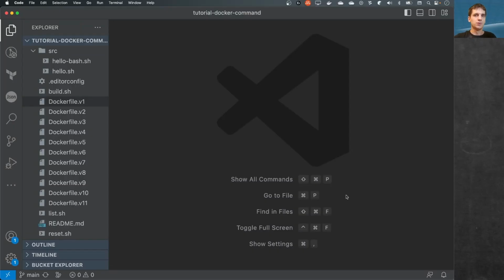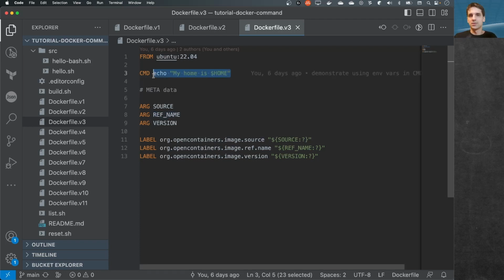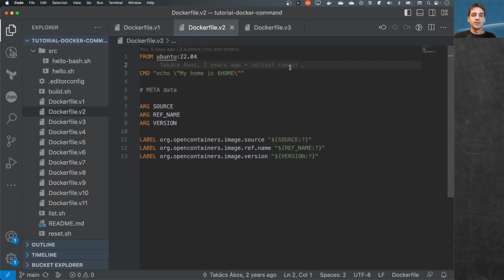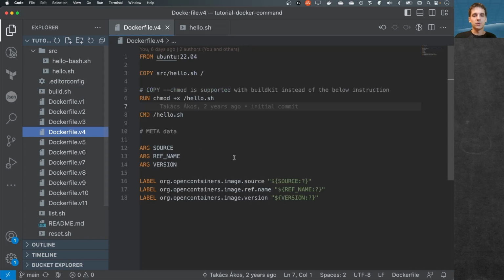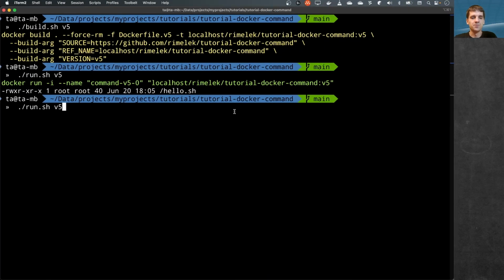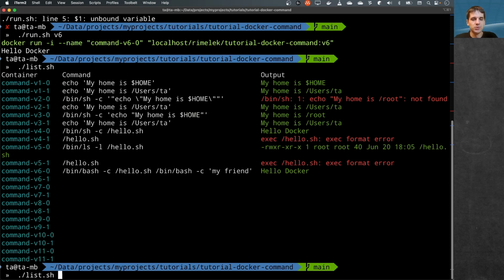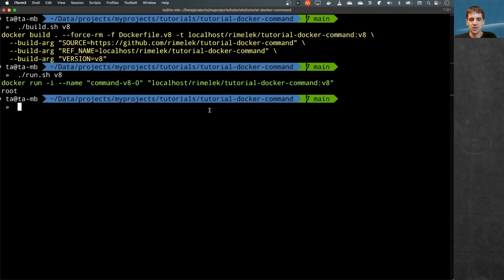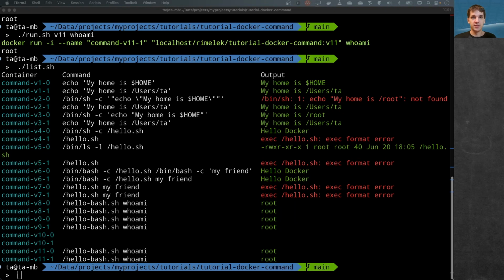Constructing commands in Docker containers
I will show you how different instructions in the Dockerfile affect the final command that runs inside the container when you start it. I will also show you different ways to define the SHELL, ENTRYPOINT, CMD and RUN instructions, although RUN is used during the image build process.

00:00 - Intro
00:48 - The difference between the blogpost and the video
01:52 - Introducing Example 1, 2 and 3
03:03 - Example 1 - CMD in exec form
05:37 - Example 2 - CMD in shell form as a single argument
07:03 - Example 3 - CMD in shell form as multiple arguments
08:02 - Example 4 - CMD in shell form running a script without a shebang line
10:38 - Example 5 - Use anything as shell
11:46 - Example 6 - Shell script without shebang line as entrypoint in shell form
15:04 - Example 7 - Shell script without shebang line as entrypoint in exec form
16:02 - Example 8 - Shell script with shebang line executing the CMD
17:20 - Example 9 - Using a fake shell to make a file executable
18:21 - Example 10 - Failing RUN instruction in exec form
18:51 - Example 11 - Working RUN instruction in exec form